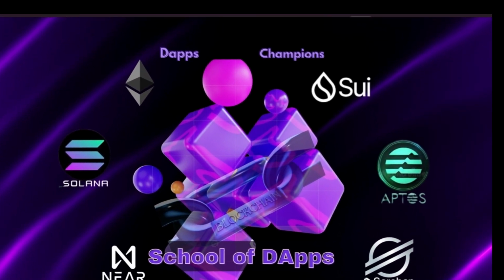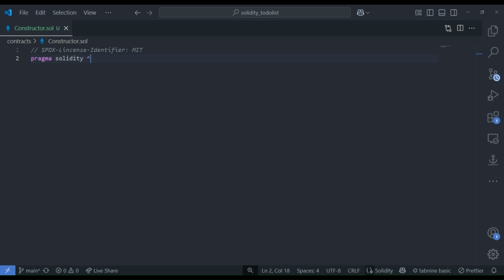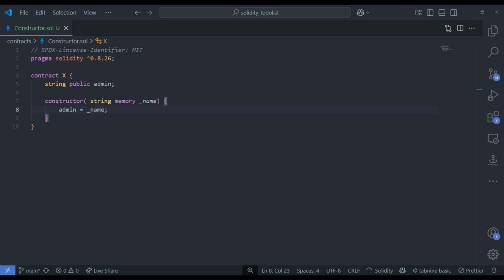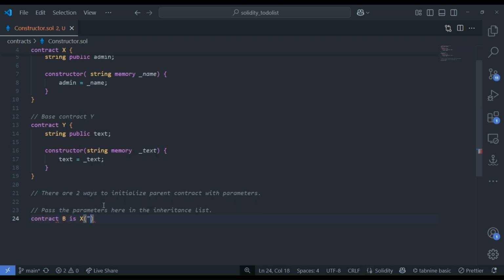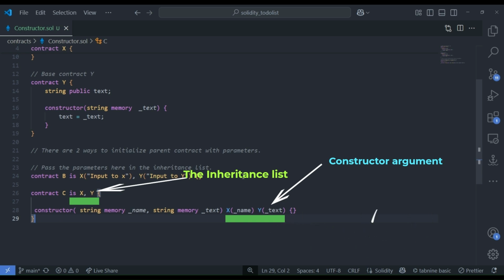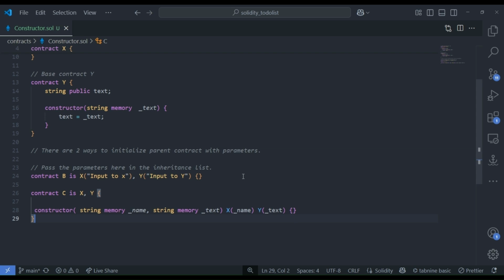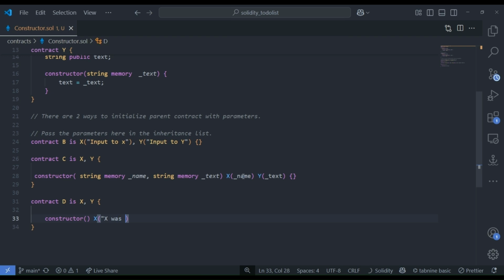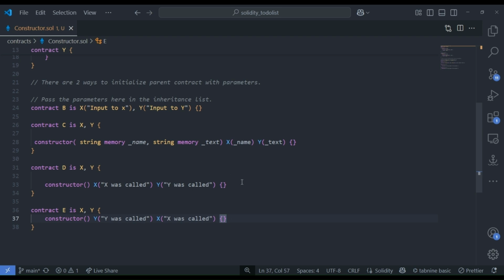Solidity Constructors, Inheritance list and Constructor Argument Explained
In this video, we break down constructors in Solidity in the simplest way possible — using real-life analogies, step-by-step code explanations, and real-world examples.

You’ll learn:

What a constructor is and why it’s important

How to initialize smart contracts the right way

The rules behind inheritance and constructor execution

The key mistake devs make with multiple inheritance

Whether you're a beginner or brushing up your Solidity skills, this video is packed with tips to help you write better smart contracts. Don’t miss the secret about constructor order execution — it might save you hours of debugging!

ETH:  0x4998a95e63c294f3151518ebffa97b20be4d823d0a3ce25c957dae933411a7eb  💖